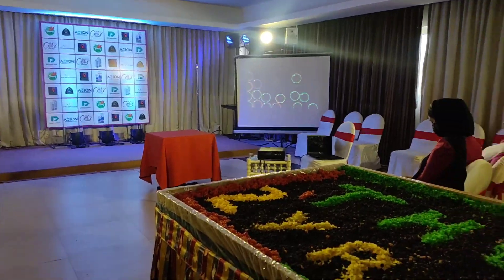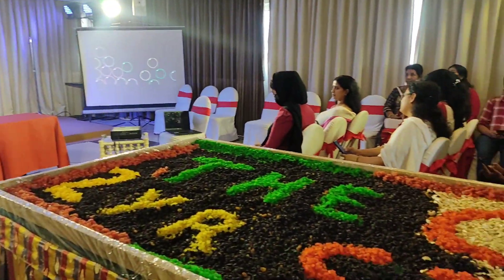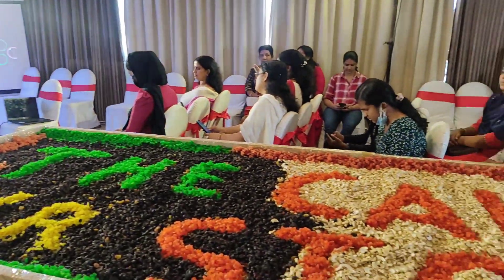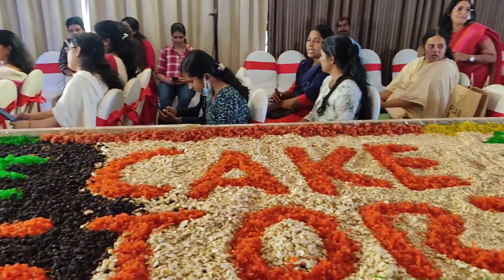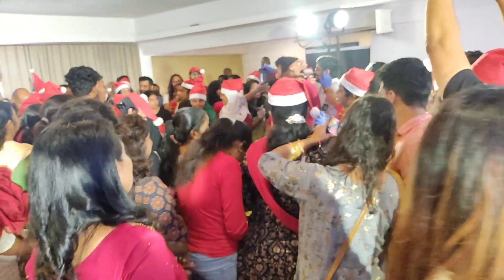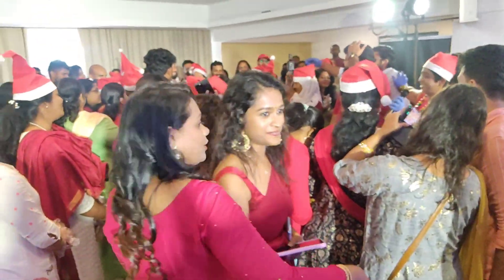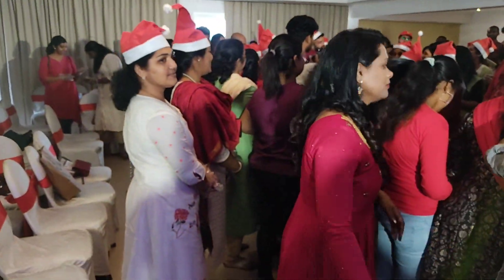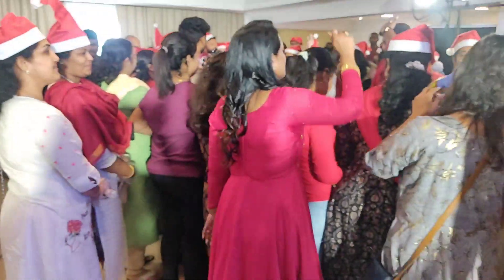cake mixing ceremony | cake mixing 2022 | Christmas special cake mixing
cake mixing ceremony by the cake stories. this was my first cake mixing experience. I really enjoyed it. have you guys enjoyed this video?